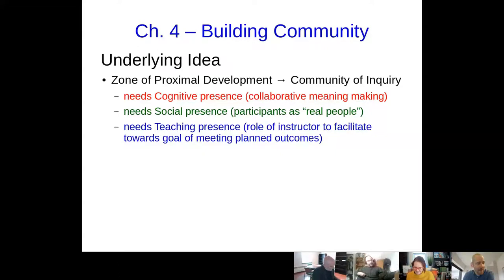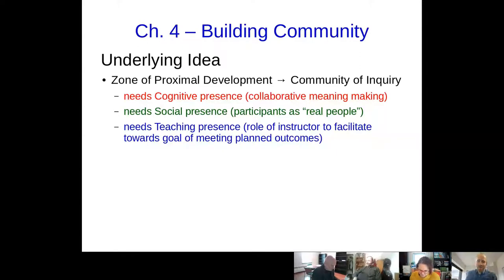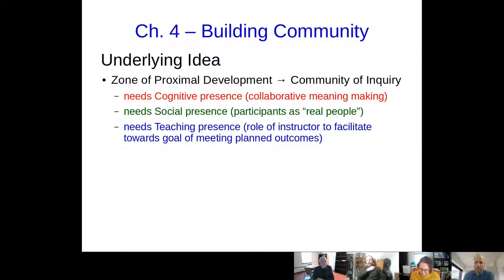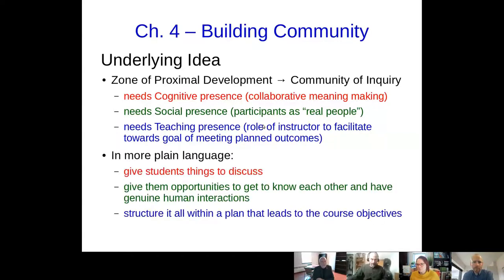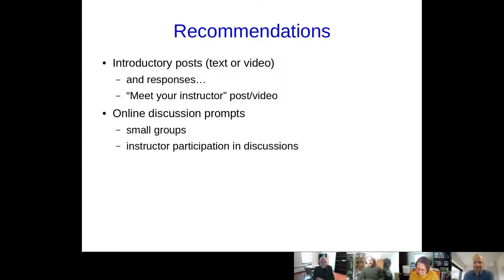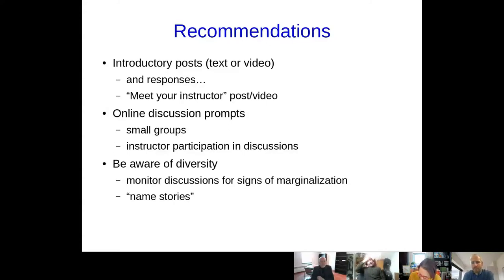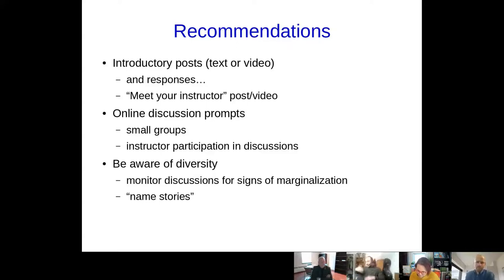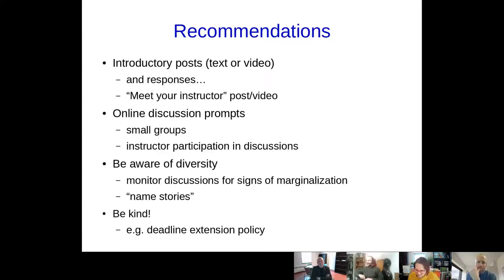Small Teaching Online: Chapter 4: Building Community (Darby & Lang)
To just watch the 5 min chapter summary, click the link below and watch till the beginning on the discussion.
00:00 Chapter summary
5:34 Discussion
This video is a recording of Cape Breton University's faculty development reading group and is designed to act as a support for educator personal development. Participants are Dr. Jason Loxton (Geology), Dr. Patrick Howard (Education), Dr. Geoff Lee-Dadswell (Physics), and Dr. Shauna MacDonald (Communication & Languages).